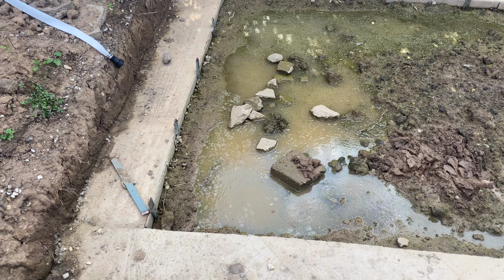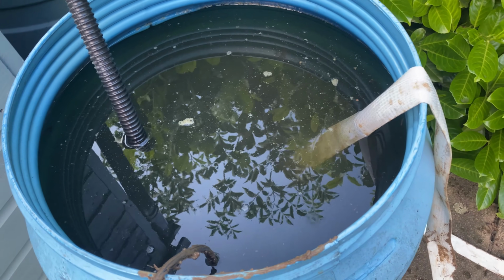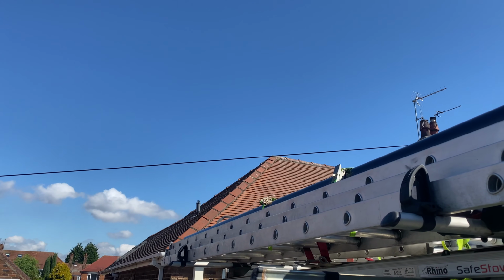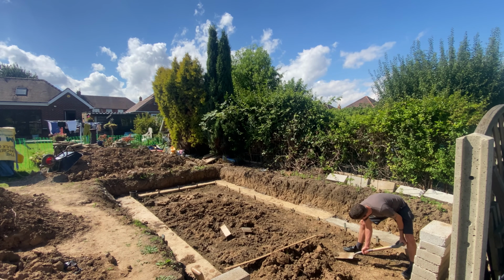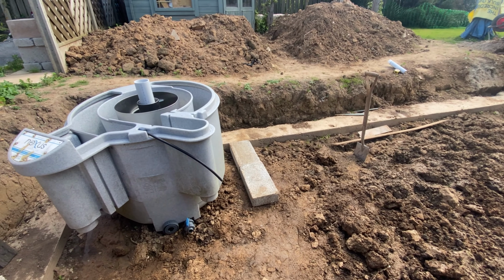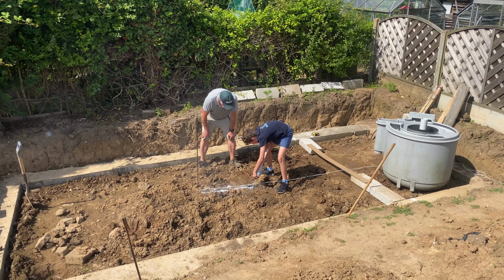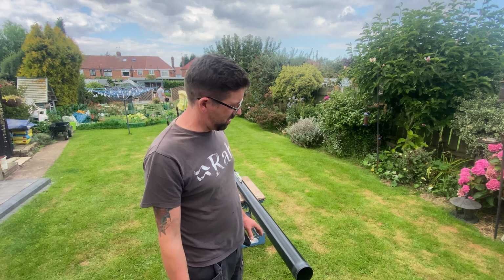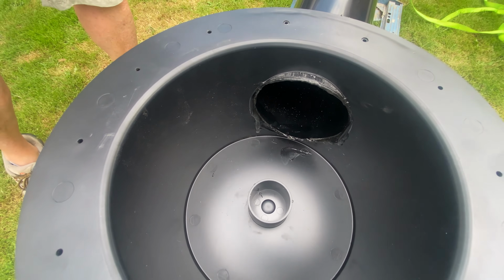Pond Build Ep3 | Water logged | Bottom Drain | More Mud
Pond build guide series EP03

This is the third episode of the pond build series where we help Grandpa build his dream pond.

Arron & Leo

Humber Koi